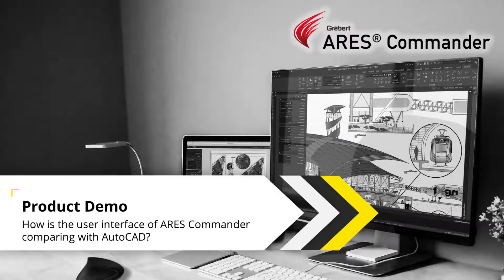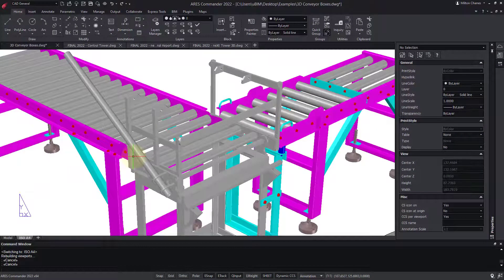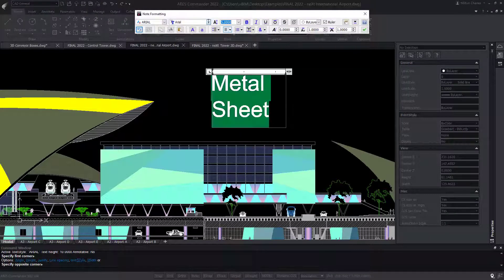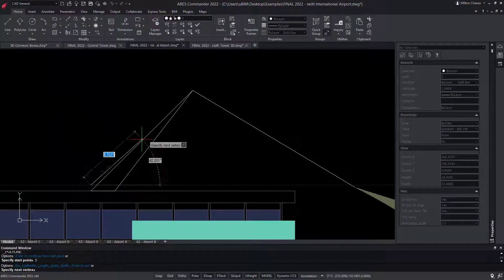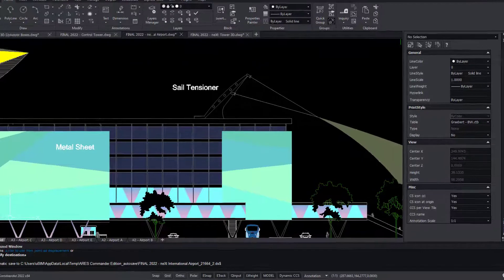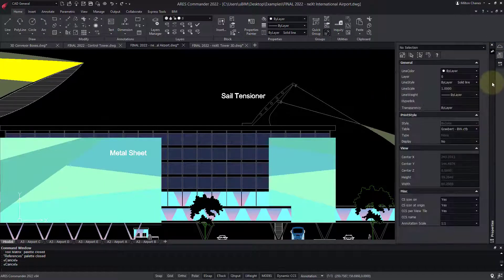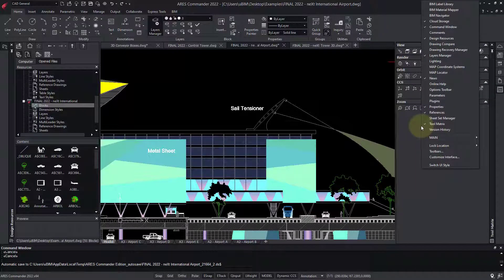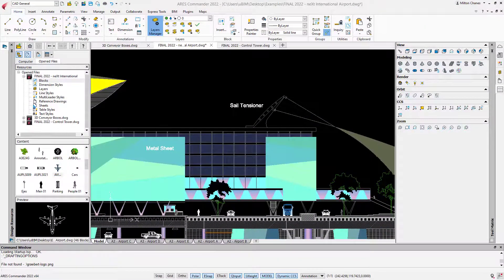How the User Interface of ARES Commander Compares With AutoCAD?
- In this demo we'll take a quick tour of ARES Commander and see how it compares with AutoCAD or other similar programs to begin with let's look at the ribbon in the top left corner you can see a combo box to switch between different workspaces if you are migrating from AutoCAD. We'd recommend the CAD general one which features a very similar ribbon and if you prefer to work with menus and toolbars you can just pick the classic workspace.

Much more than a cost-effective CAD software application for DWG editing, ARES Commander brings your productivity to the next level with smart productivity features and a unique concept: The Trinity of CAD™. The ARES Trinity of CAD Software combines the best of what each platform has to offer: Desktop, Mobile, and Cloud are combined into a unique user experience generating high synergies across all your devices.

0:00   Comparison of ARES Commander with AutoCAD and other software
0:15   Ribbon in ARES Commander
0:36   Menus and toolbars
1:04   Alias defined in ARES Commander
1:22   Polyline
1:56   Object snap (AutoCAD) is similar to Entity snap (ARES Commander)
2:13   Same Key shortcuts
2:21   Dynamic Input (AutoCAD) is similar to Quick Input(ARES Commander) and
          UCS (AutoCAD) is similar to CCS (ARES Commander)
2:39   Palettes
3:33   Save Configuration as New Workspace